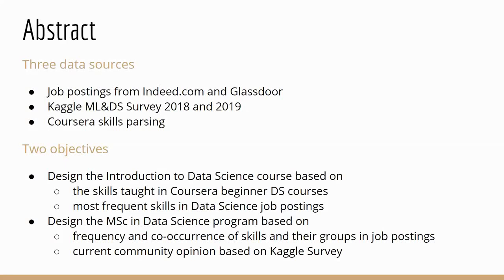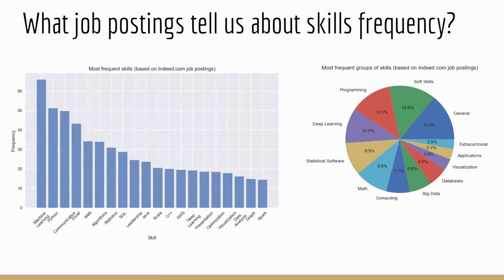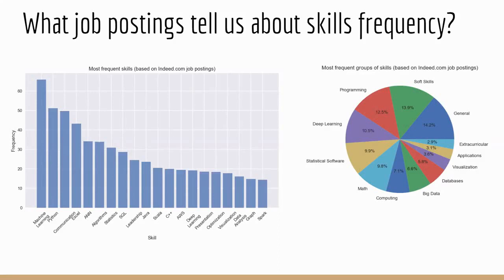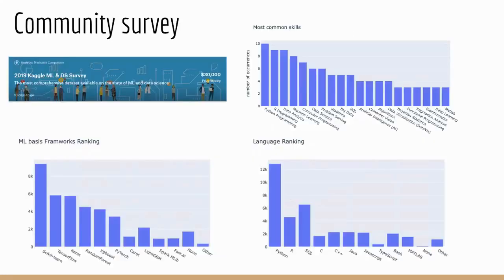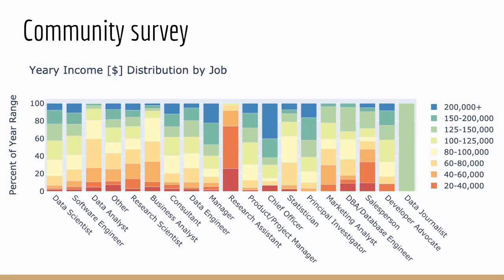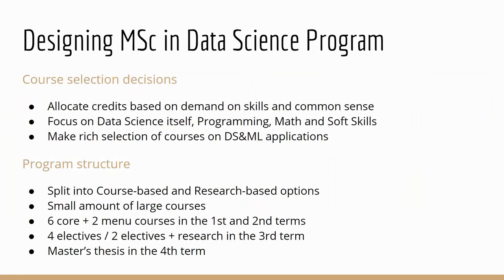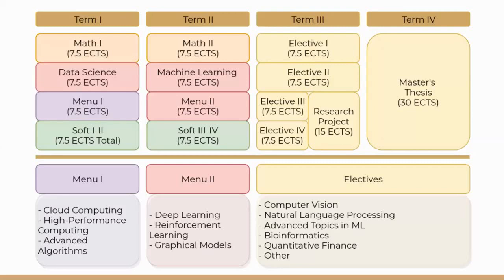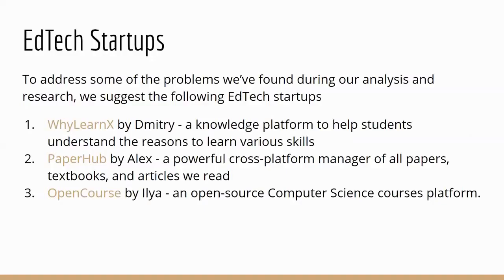Introduction to Data Science, 2020